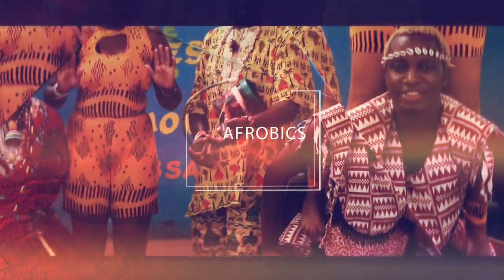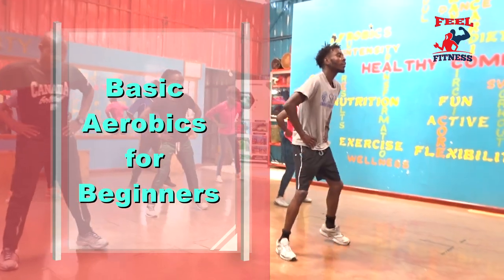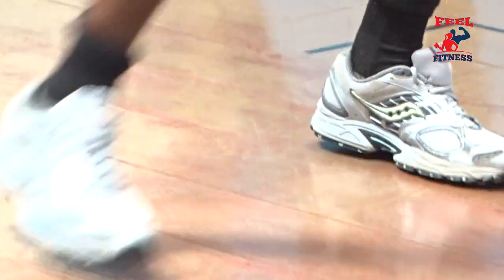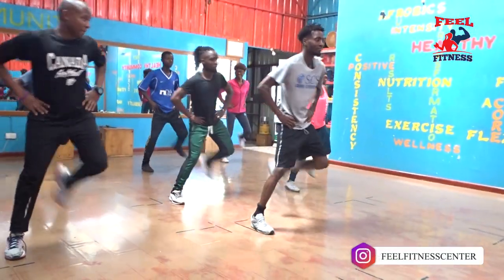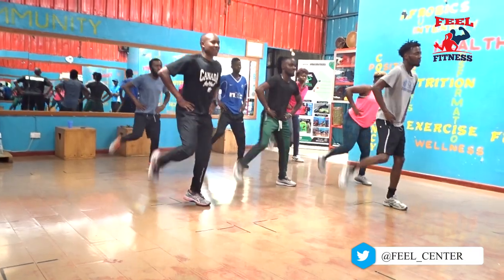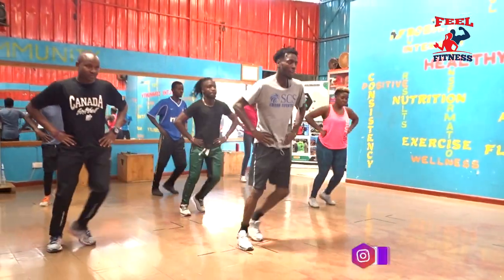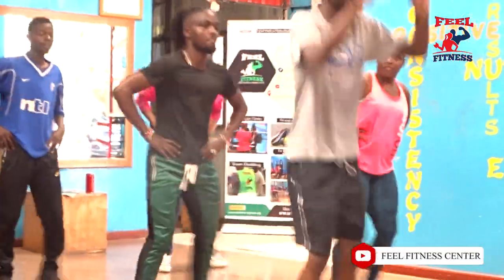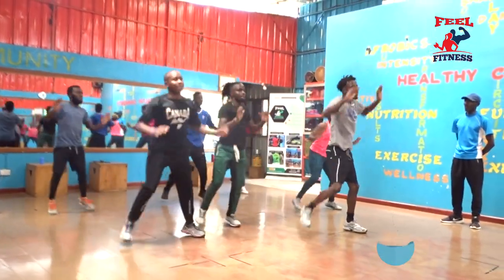Basic Aerobics for Begginers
📌Muthaiga North Drive, Garden Estate off Thika Superhighway

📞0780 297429